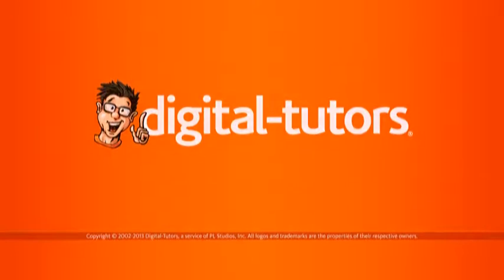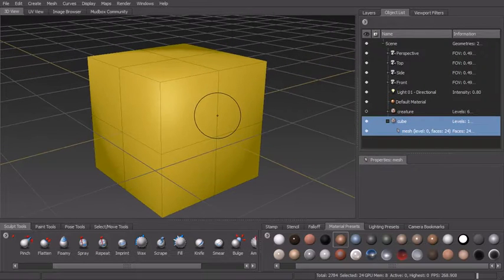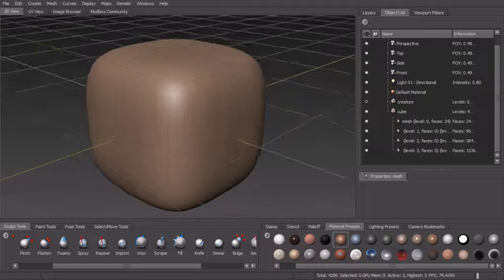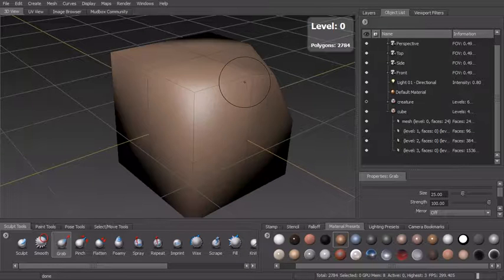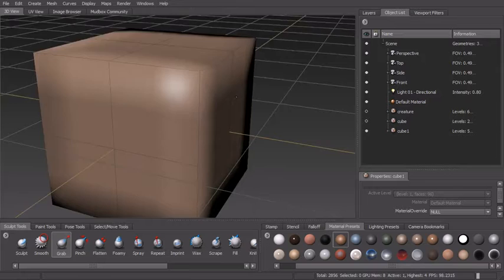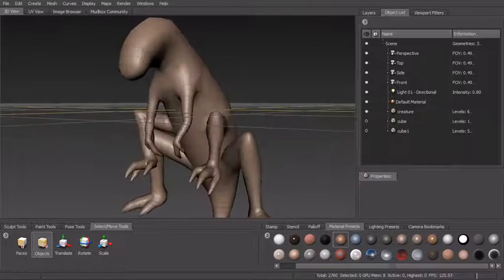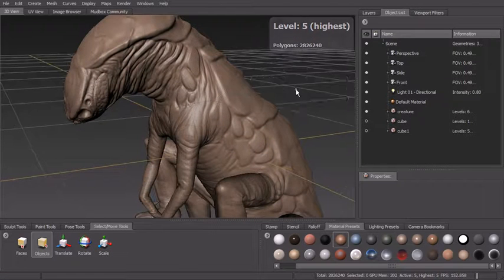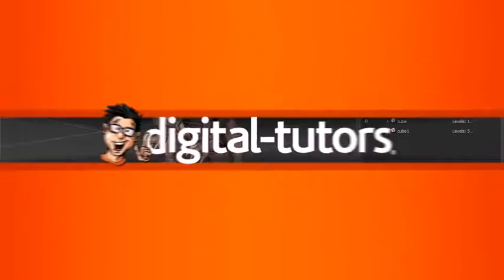Beginner's Guide to Mudbox Tutorial 4